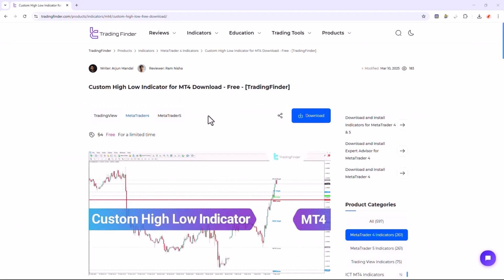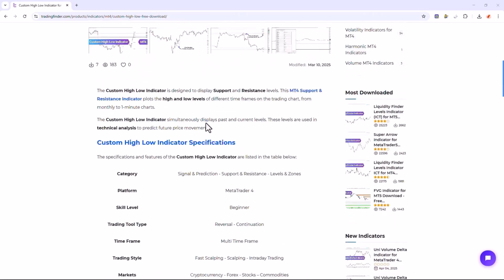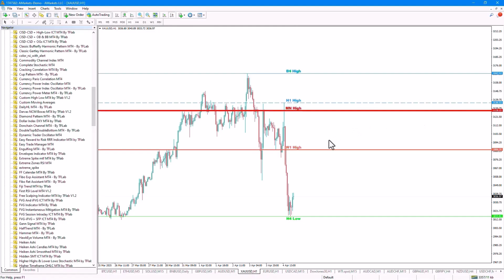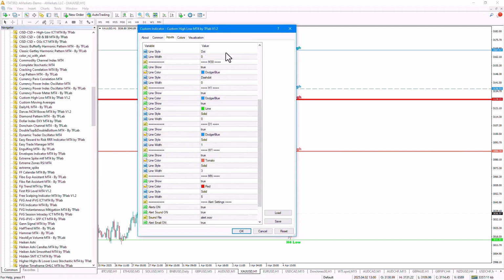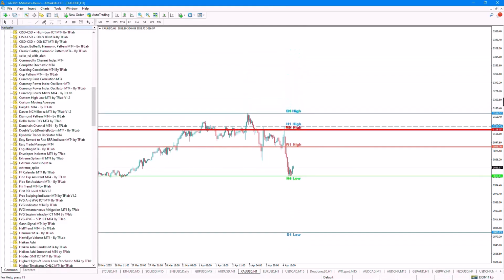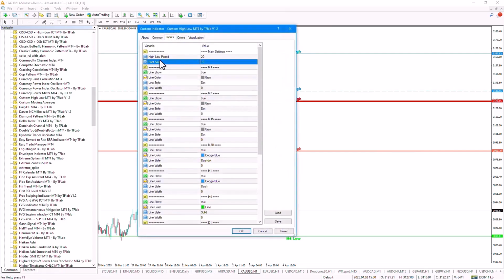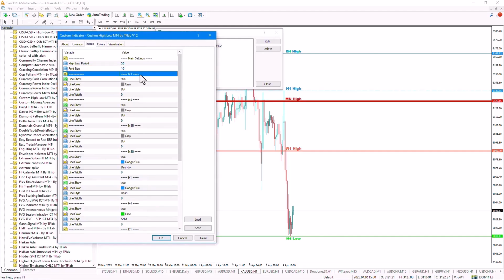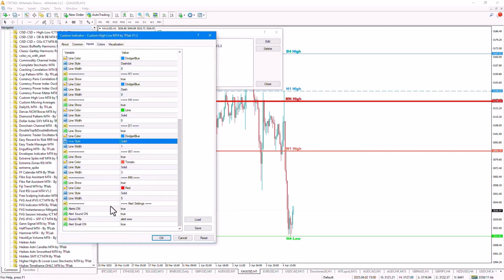⚡️Custom High Low Indicator for MT4/5 Download - Free - [TradingFinder]⚡️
🔍The Custom High Low Indicator is designed to predict future price movements and identify support and resistance levels. This MT5/4 support & resistance indicator plots different price interaction levels across timeframes, from daily to 1-minute charts, using horizontal and colored lines.

00:00 intro
00:15 download the indicator
00:44 adding indicator
01:20 Custom High Low Indicator Indicator settings section